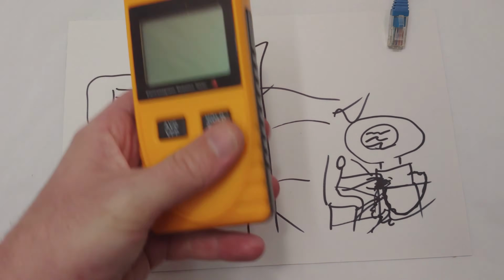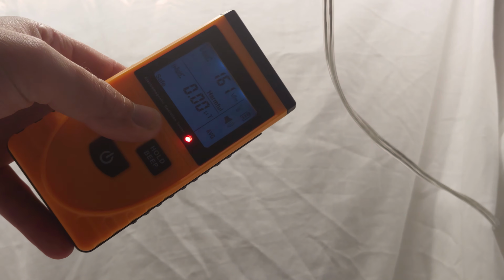Alien Cross Talk, Shielded Cables & Electro Magnetic Radiation Explained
Alien Cross Talk:
In electronics, crosstalk is any phenomenon by which a signal transmitted on one circuit or channel of a transmission system creates an undesired effect in another circuit or channel. Crosstalk is usually caused by undesired capacitive, inductive, or conductive coupling from one circuit or channel to another.

Crosstalk is a significant issue in structured cabling, audio electronics, integrated circuit design, wireless communication and other communications systems.

Electromagnetic Radiation:
In physics, electromagnetic radiation (EM radiation or EMR) refers to the waves (or their quanta, photons) of the electromagnetic field, propagating (radiating) through space, carrying electromagnetic radiant energy.[1] It includes radio waves, microwaves, infrared, (visible) light, ultraviolet, X-rays, and gamma rays.[2]

Shielded Cables Explained:
A shielded cable or screened cable is an electrical cable of one or more insulated conductors enclosed by a common conductive layer. The shield may be composed of braided strands of copper (or other metal, such as aluminium), a non-braided spiral winding of copper tape, or a layer of conducting polymer. Usually this shield is covered with a jacket.

The shield acts as a Faraday cage to reduce electrical noise from affecting the signals, and to reduce electromagnetic radiation that may interfere with other devices (see electromagnetic interference). The shield minimizes capacitively coupled noise from other electrical sources. The shield must be grounded to be effective.[1] The shield should be electrically continuous to maximize effectiveness, which includes cables splices.

In shielded signal cables the shield may act as the return path for the signal, or may act as screening only.

High voltage power cables with solid insulation are shielded to protect the cable insulation, people and equipment.

Coaxial cable is a type of shielded transmission line.